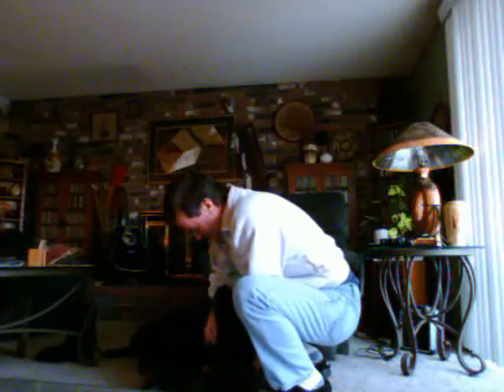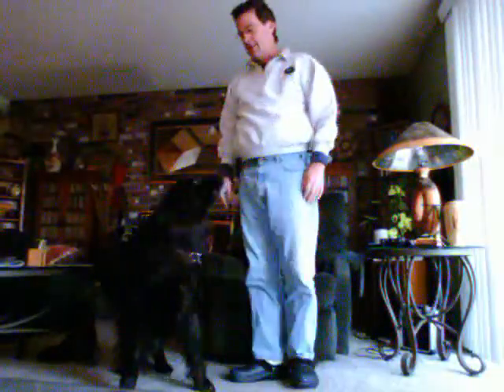Ozzie & Eye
Demonstrating the PS Eye